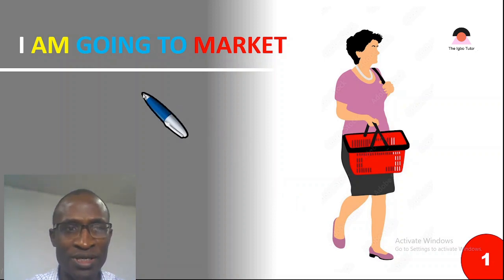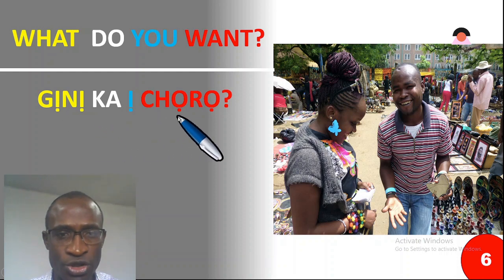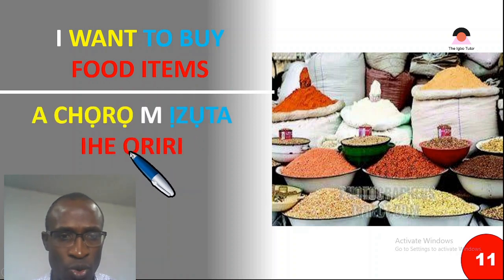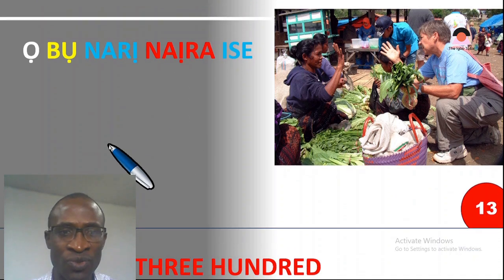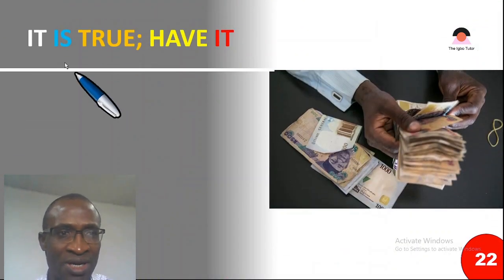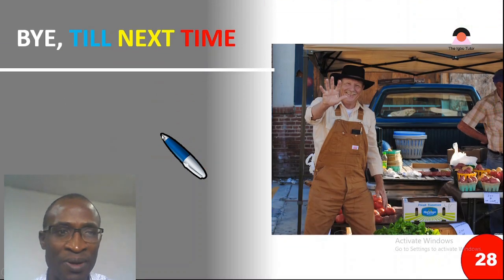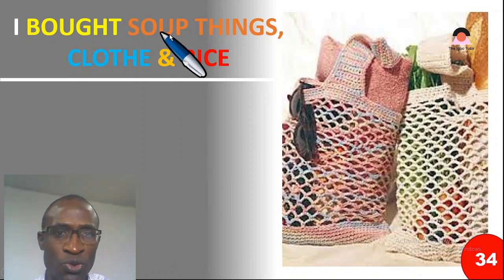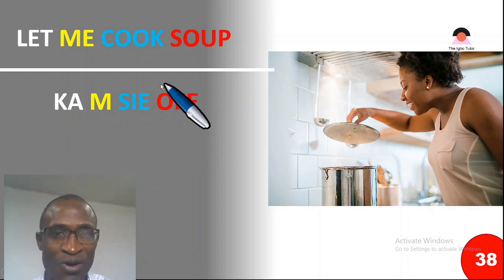How to Master MARKET CONVERSATION in IGBO LANGUAGE Today.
Your true test of Igbo Language proficiency is your ability to transact business in Igbo Language. This video will help you master all the relevant igbo phrases and short igbo sentenses used frequently in market conversation.

Igbo tribe is knwon for her enterprising spirit. So, you will always find this Igbo Lesson Video very helful in your day to day dealing with the Igbo as they occupy virtually every market around the world.

Check out our catalogue of Igbo books below and click the link of your choice to have it now
1. A beinner's Guide to The Igbo Language
2. Igbo Picture Books For Kids and Begnners
3. My Beautiful Igbo Book
4. Mastering Igbo Language
5. Comprehensive Igbo Language
6. The Complete Guide to Igbo Language
7. Igbo-English Dictionary and Phrasebook
8. My First Igbo Alphabet
9. Igbo Dictionary for Children
10. My Igbo Picture Book
11. My First 100 Objects in Igbo
12. Advanced Igbo Language
13. Igbo Learner's Dictionary
14. English and Igbo Nursery Rhymes